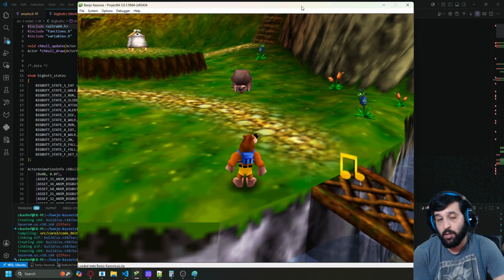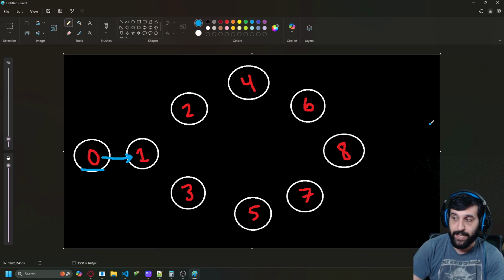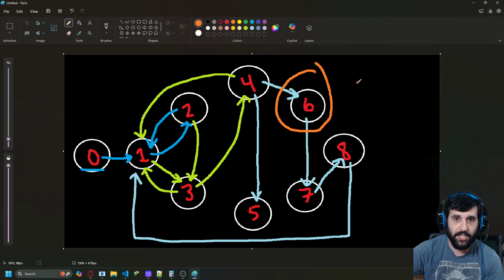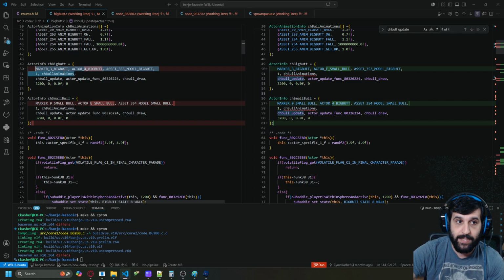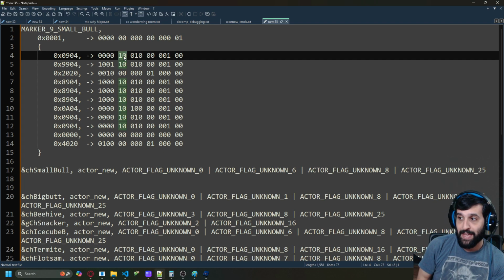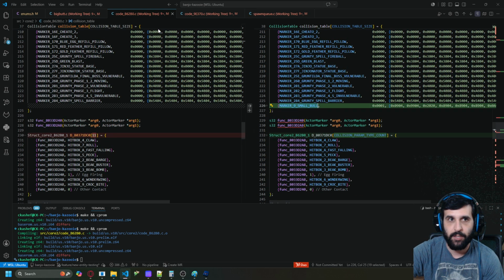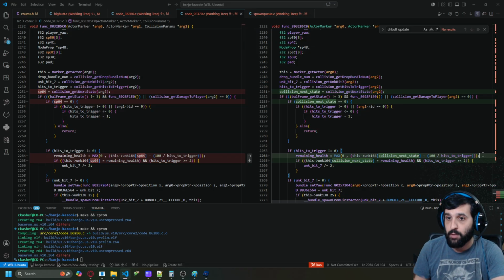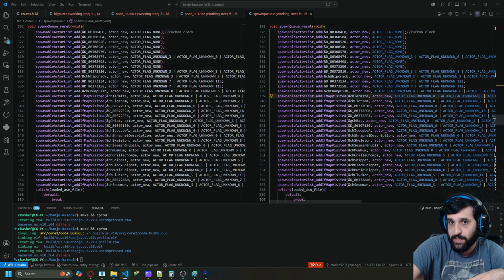BK Modding Demonstration & Explanation: Killable Bigbutt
0:00 Introduction
0:28 BK State Machines
7:11 Code Changes
19:45 Outro